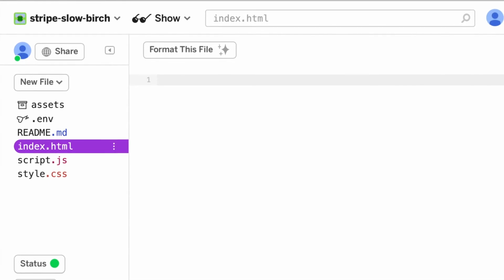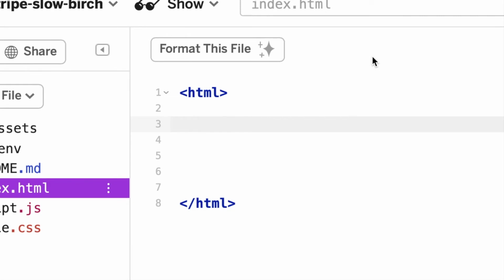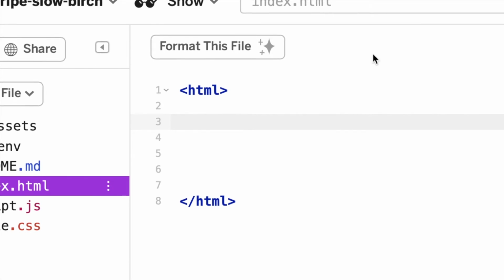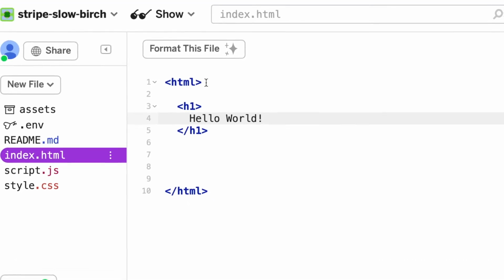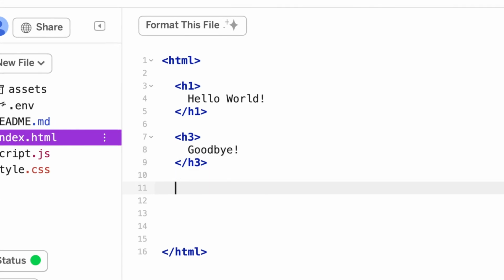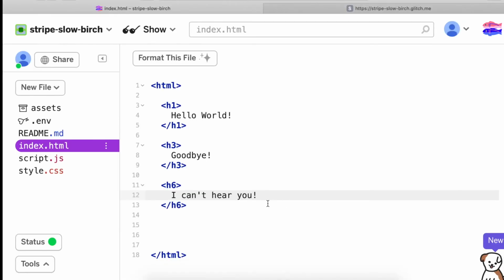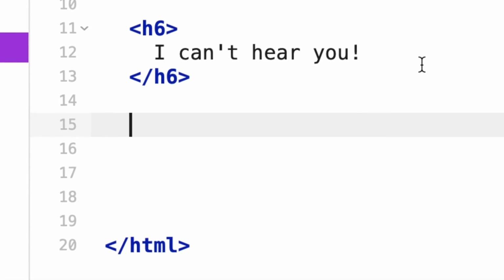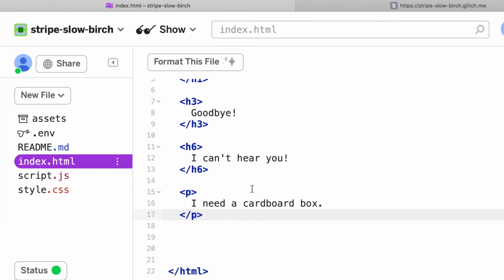SPARKS: Adding Text to Websites using Header and Paragraph Tags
This lesson shows how to use Header and Paragraph tags to add text to an HTML website.

Lecture Summary:
Note: I will use parentheses to replace the inequality signs that make up an HTML tag. This is because for some reason, Youtube won't let me use inequality signs in the description.
All HTML Websites start with an HTML tag, this tells the computer that we are programming in HTML. (html) There are two main ways to add text to a website, headers and paragraph tags. Header tags come in 6 sizes, where 1 is the biggest and 6 is the smallest, think of it like an eye exam with the rows of letters, the top row (row 1 in this case) will be the largest, and the bigger the row number, the smaller the text. Header tags are shorthanded to 'h' and the number size you want. So a Header Size 3 tag would look like this: (h3). Any words put inside of the header tag will appear as text on your website. Paragraph tags work similarly, paragraph is shorthanded to 'p', (p). Any text inside of a paragraph tag will appear as normal text on your website.

Contents:
00:00 Intro
00:30 Glitch Setup
01:42 The HTML Tag
02:37 The Header Tags
06:22 The Paragraph Tag
07:17 Outro